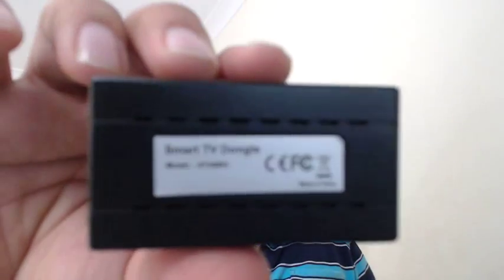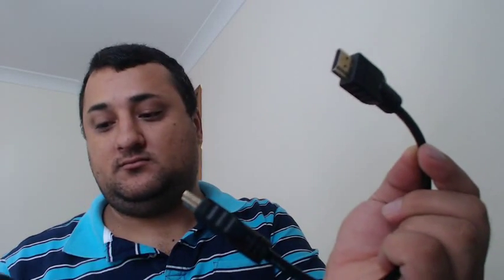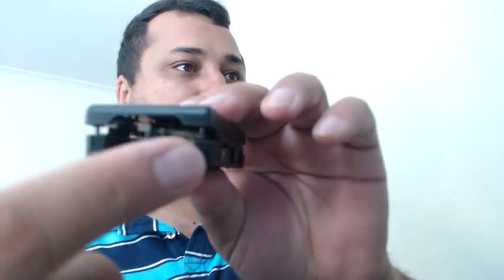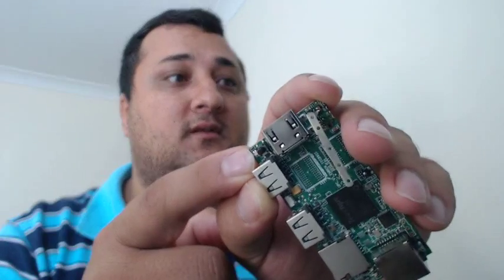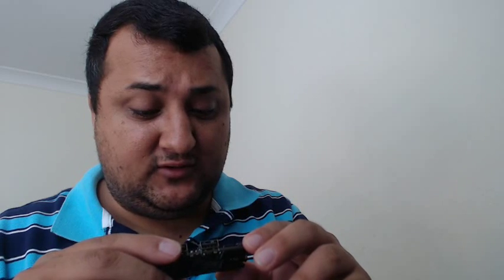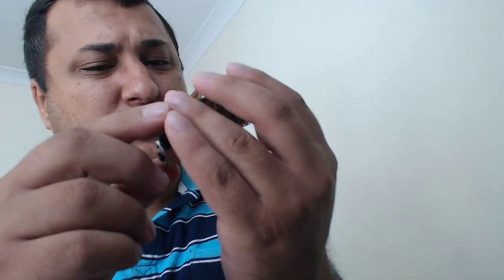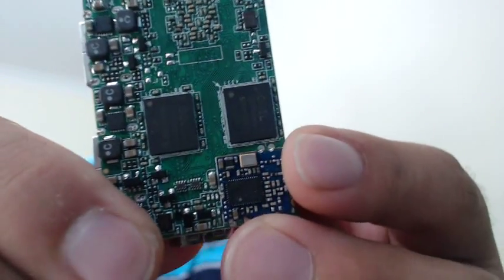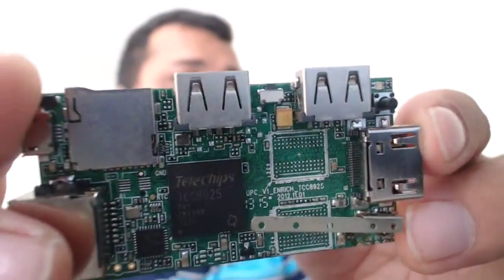stv9803 tcc8925 cortex-a5 telechips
stv9803 tcc8925 cortex-a5